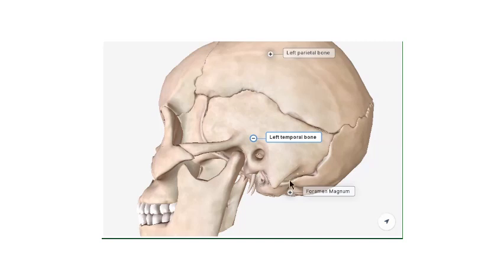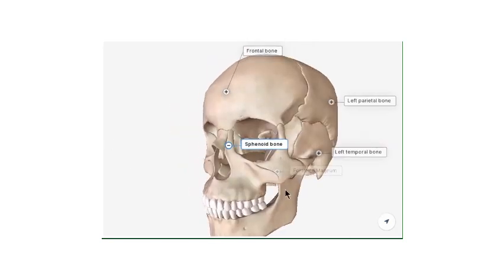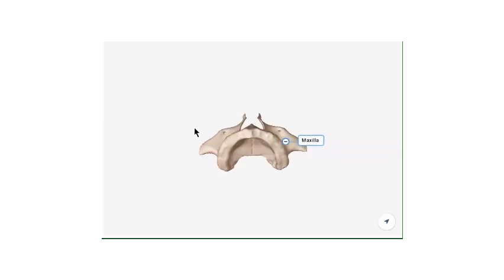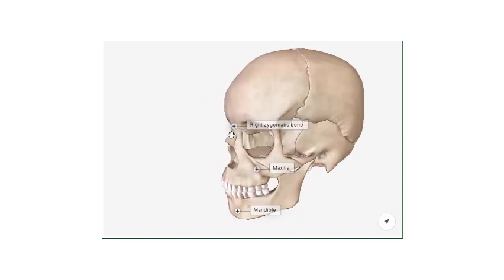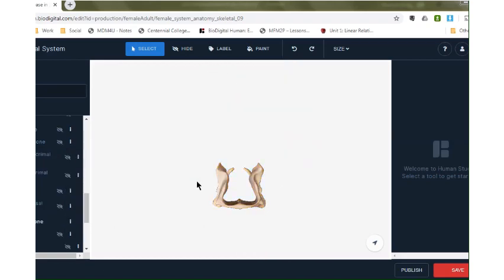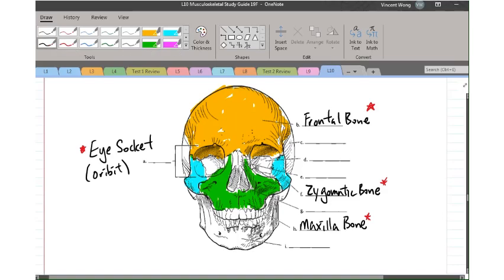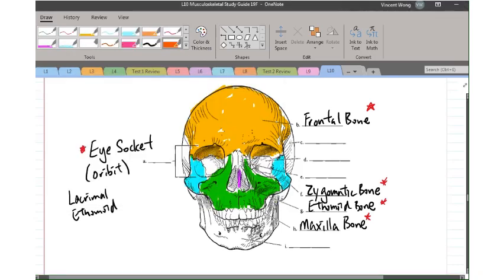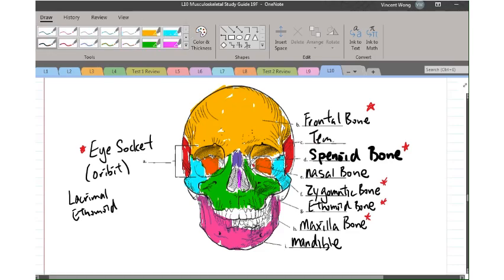Lecture 10 - Part 3